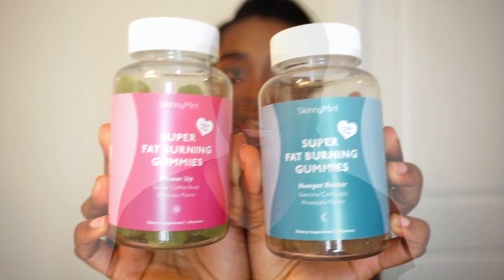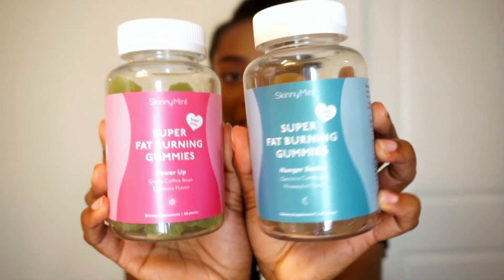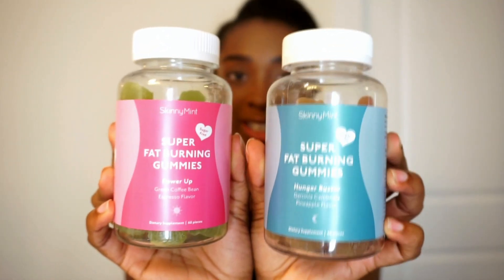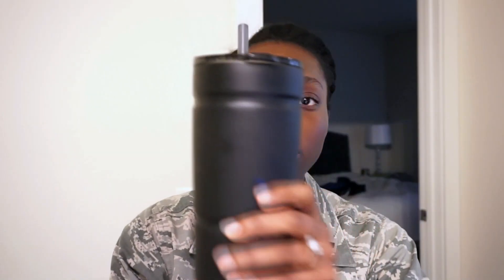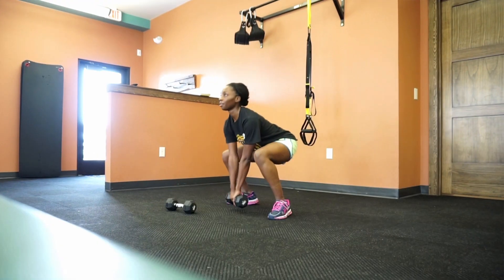I TRIED SKINNYMINT SUPER FAT BURNING GUMMIES!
Hey guys! In this video I try out the infamous Skinny Mint Super Fat Burning Gummies! :)